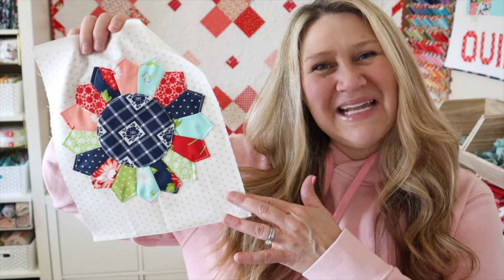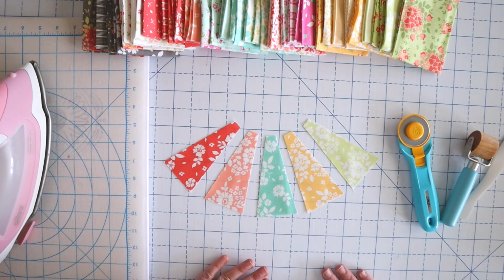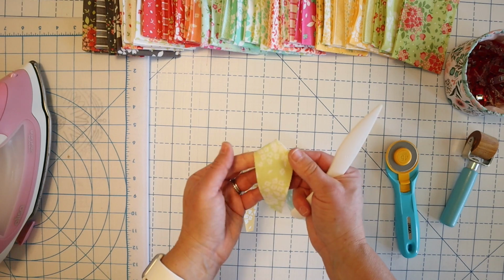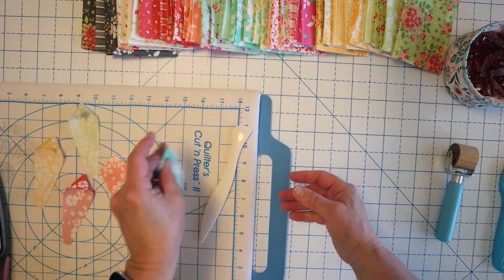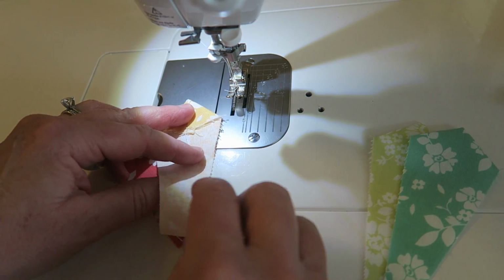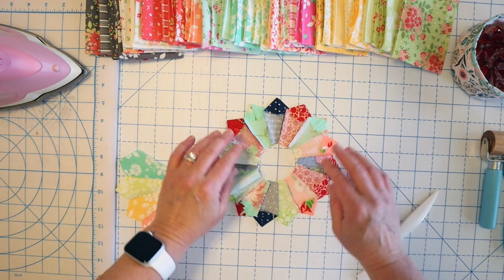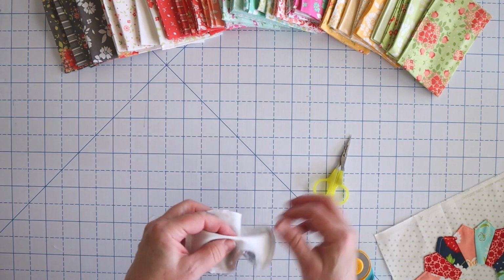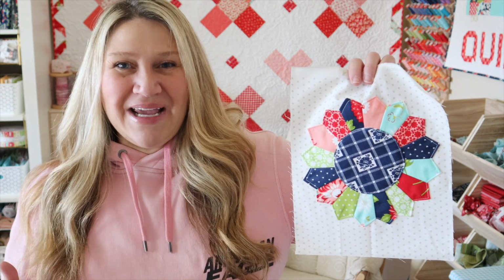How To Sew a Dresden Plate Quilt Block // Tutorial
NOTE: April Truck releases 3/15/2022!

*** Favorite Sewing Supplies ***
* 1/4" Seam Tape
* Creative Grids Ruler
* 505 Spray Adhesive
* Warm N White 100% Cotton Batting
* Wonder Clips
* Denim Sewing Needle
* Fusible Foam
* Quilter's Cut-N-Press Mat
* Wire Mesh Scrap Bins
* Wooden Scrap Bins
* White Plastic Fabric Baskets
* Comic Book Boards
* Machingers Gloves